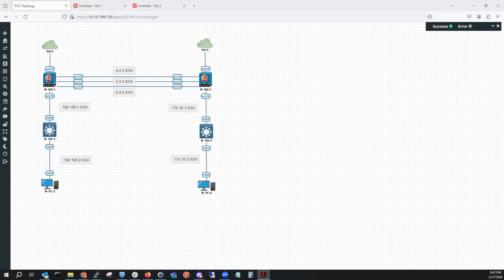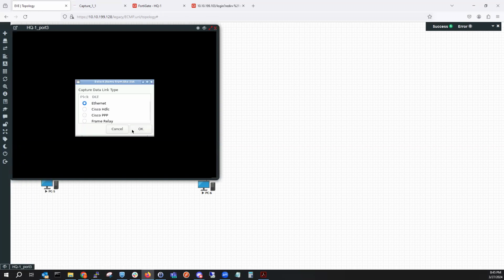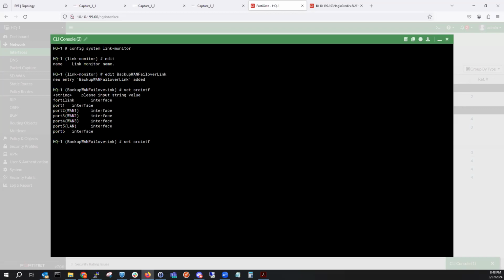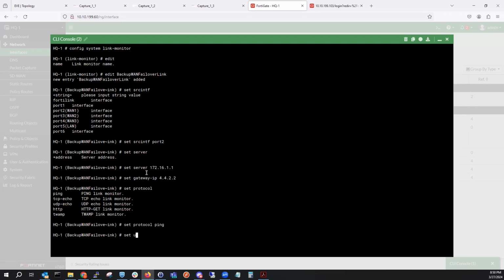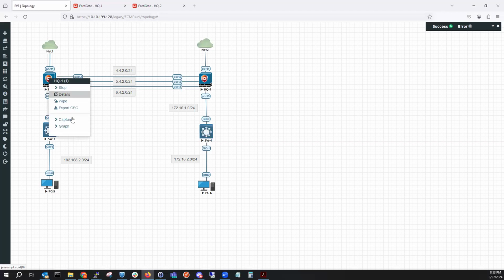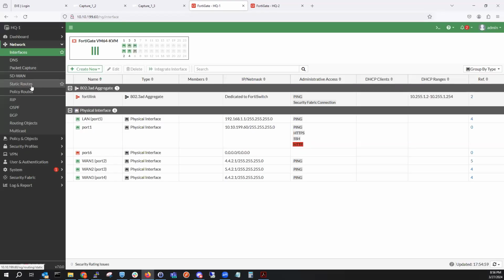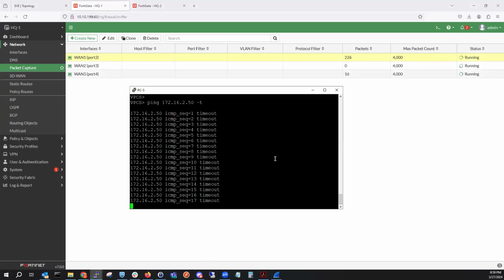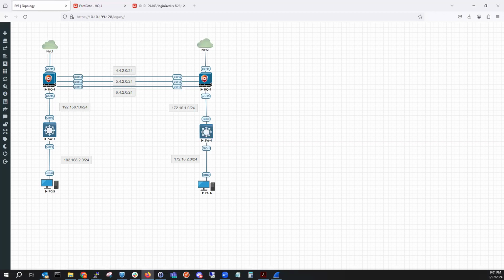Fortinet NSE4 Journey - LAB FUN DAY - Routing - Best Practices - Part 9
In this session, we are covering "Routing: Best Practices" (Part 1) in the Fortigate